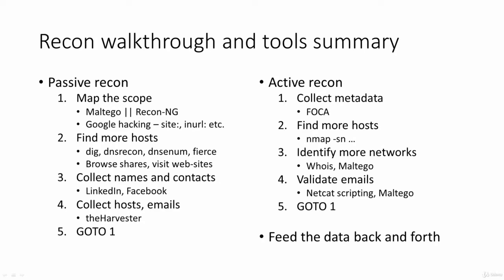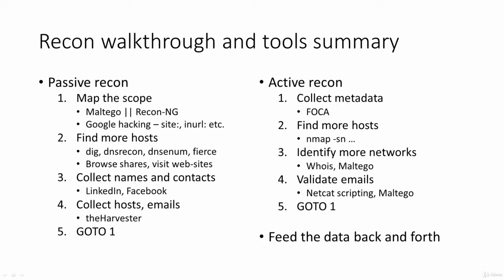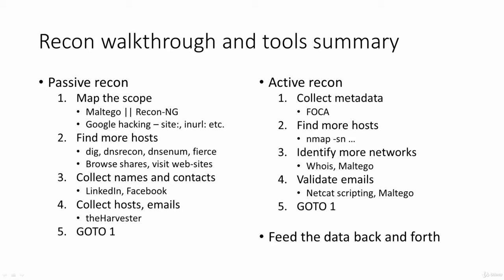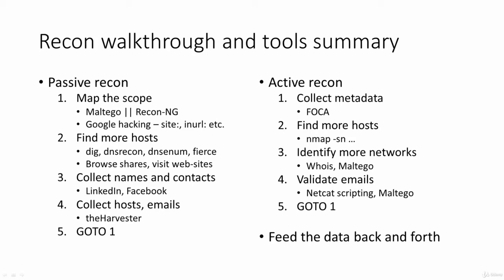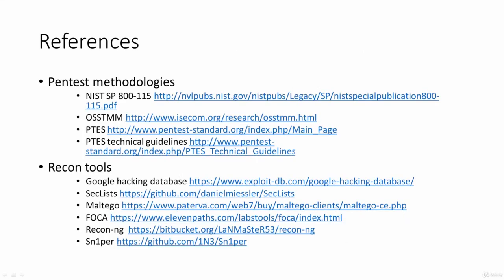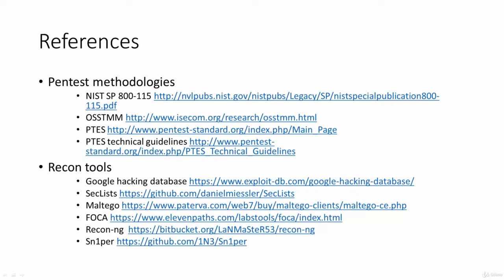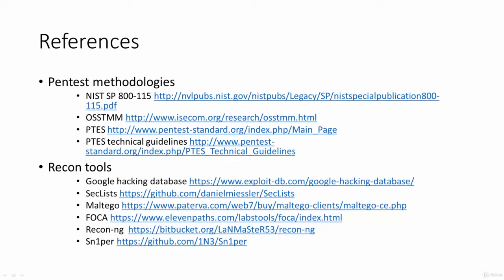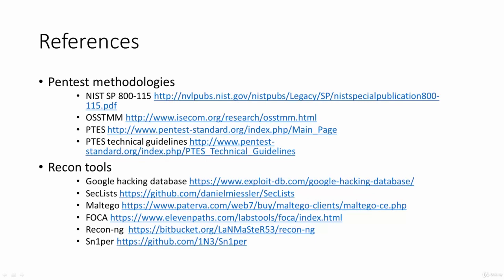12. Recon walk-through and tools summary